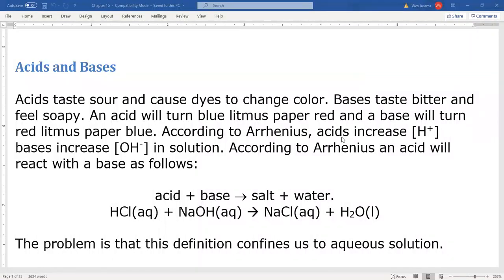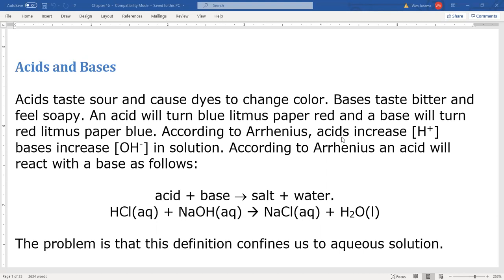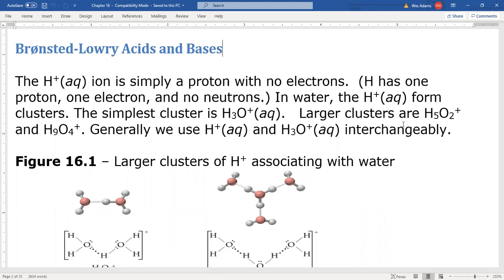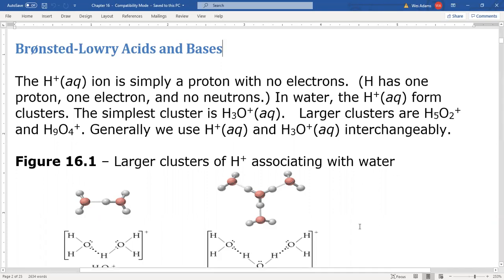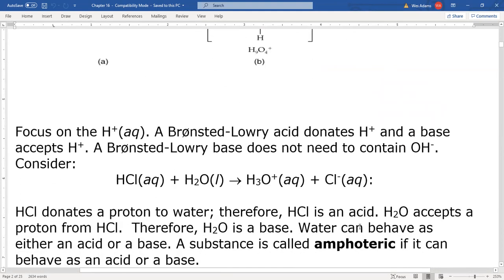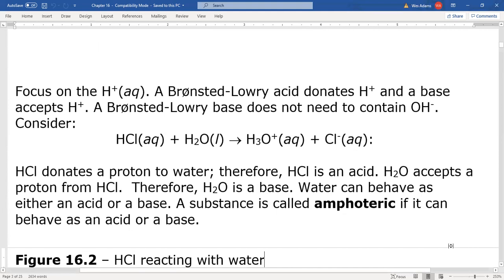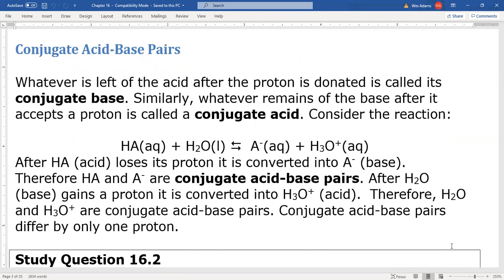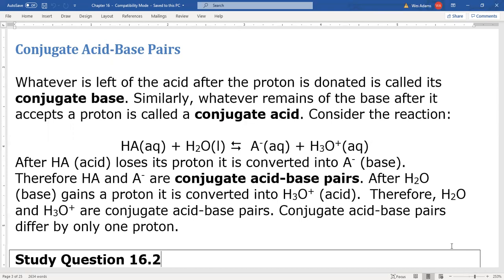Acids and Bases